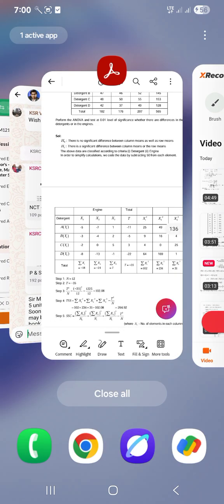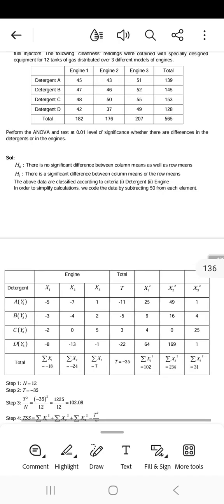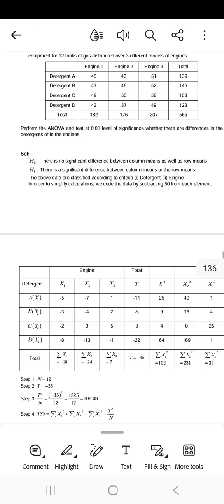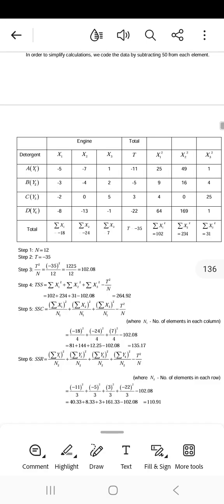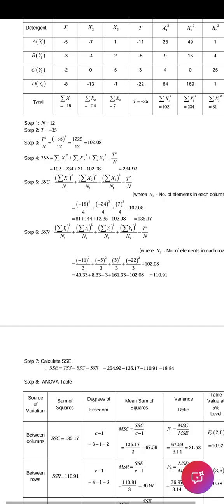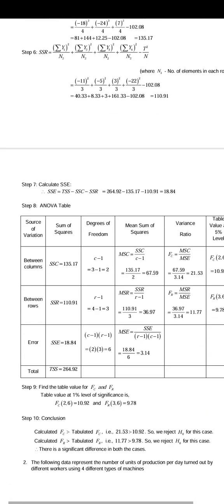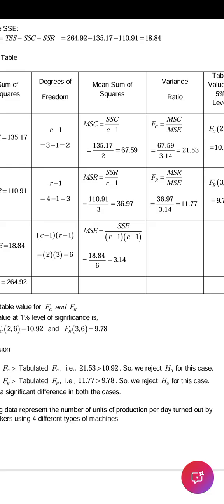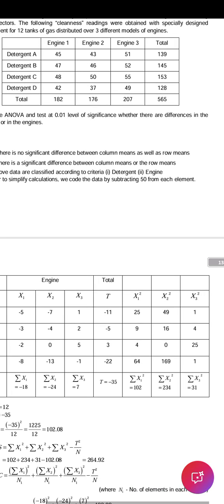UNIT 4 Design of Experiments RBD